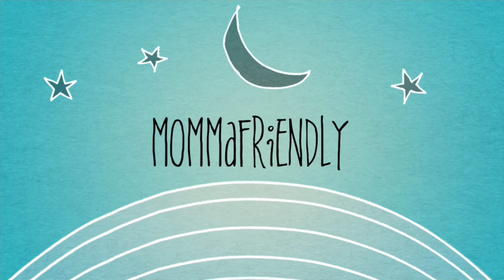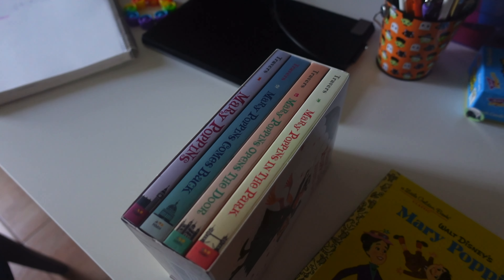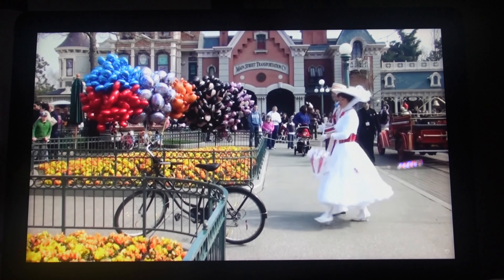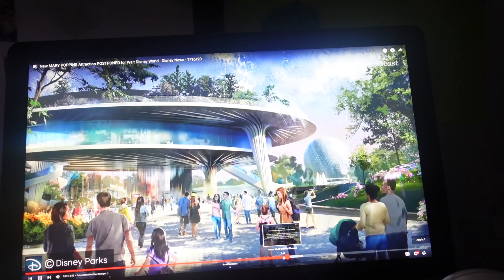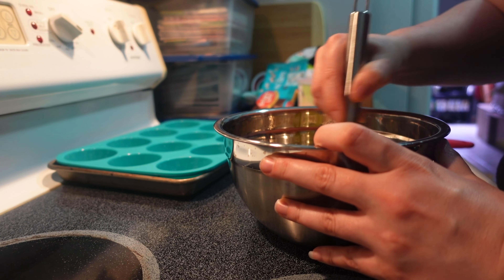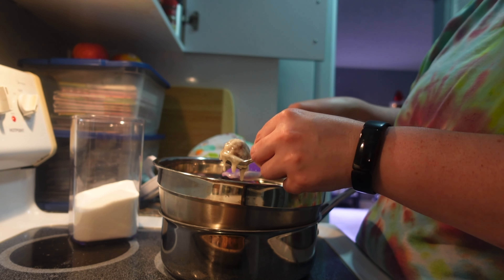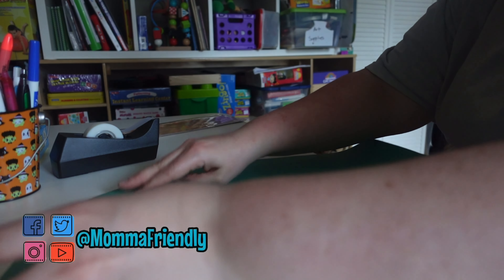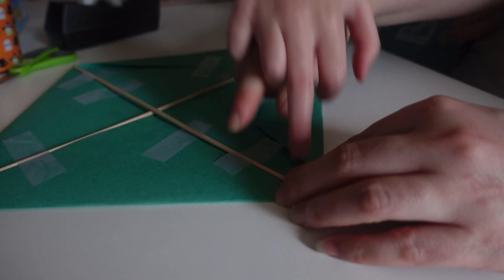DISNEY HOMESCHOOL | Autism Home School | Mary Poppins | Spoonful of Sugar Cake Pops | Making a Kite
We had the best week ever with this homeschool theme! We made our own version of the kite Jane and Michael fly in Mary Poppins, plus we had a spoonful of sugar (and then some!) with some special cake pops that are gluten and dairy free! I'd love to know if you do any of these activities with your kiddos, and if you do, make sure to tag me on instagram so I can see how it all turned out!

Wooden Dowels

Mary Poppins Novel Set

Mary Poppins Little Golden Book

Rumbl/Rizzle: @MommaFriendly